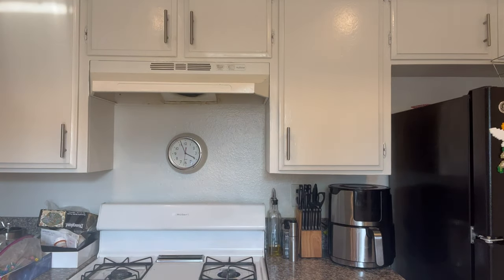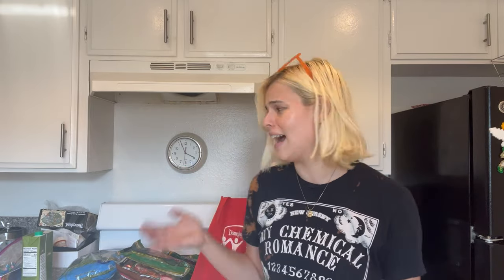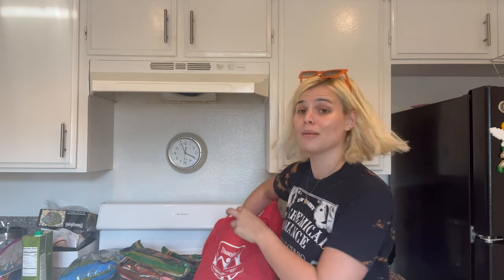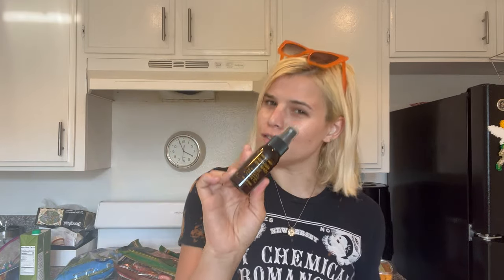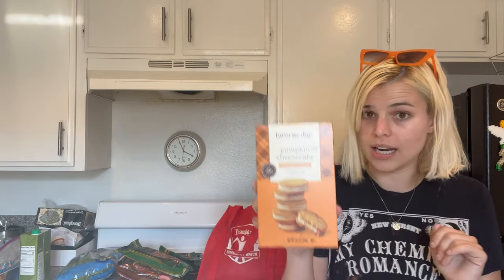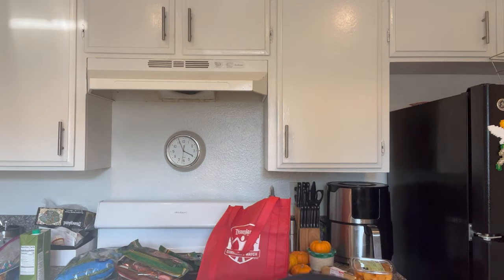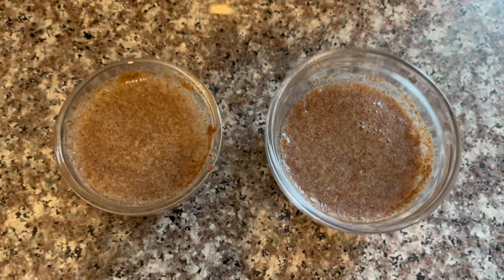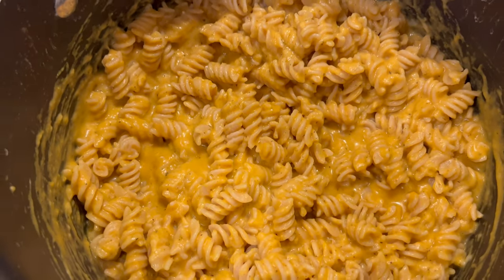Fall shopping & baking & decorating ✨🎃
We laughed, we cried, we baked, & we pumpkin-ed just as we should the first week of fall 😌🍂

Hi! I'm Taylor, I'm an actor and creative living back home in CA after college for the arts in NYC. A walking bleeding heart with anxiety and a never ending hopeful outlook hidden under a thin craquelin crust of cynicism. Thrifting, Swift-ing, social commentary, vulnerability, and all things creative & twenty-something are my specialty. Love to have you join the family of honesty, support, and such ✨